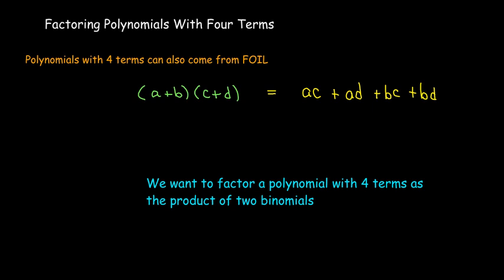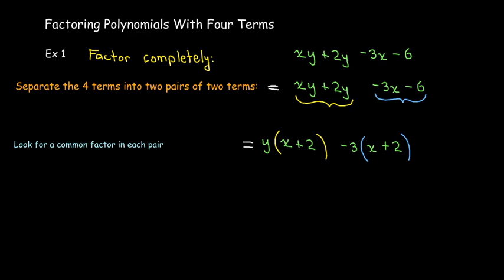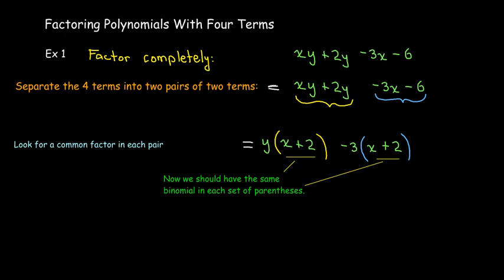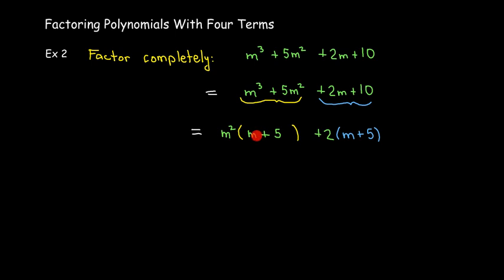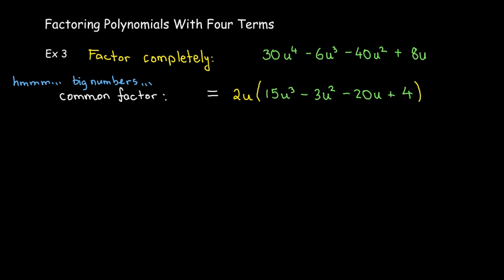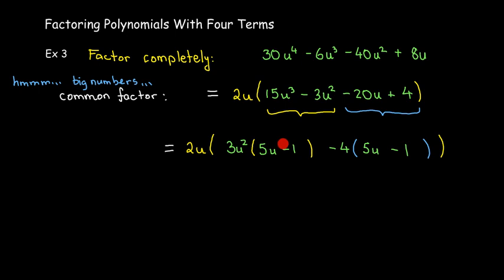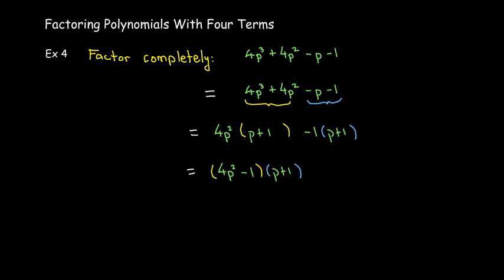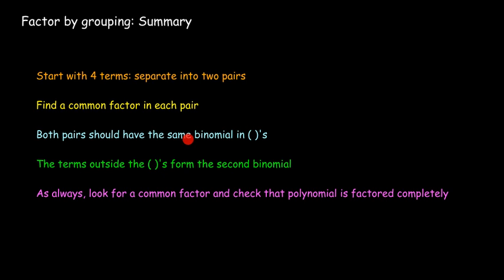Factoring By Grouping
We look at polynomials with four terms which can be factored as the product of two binomials.